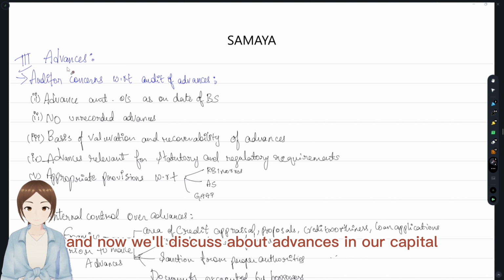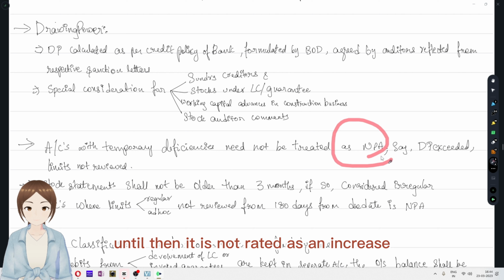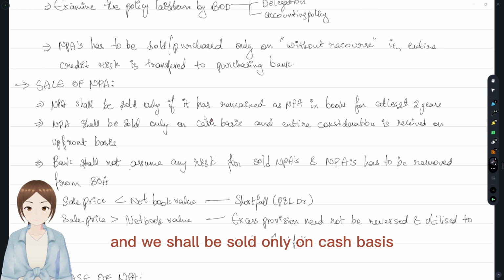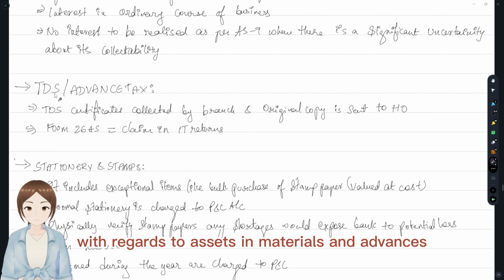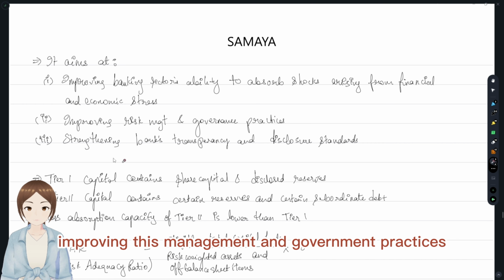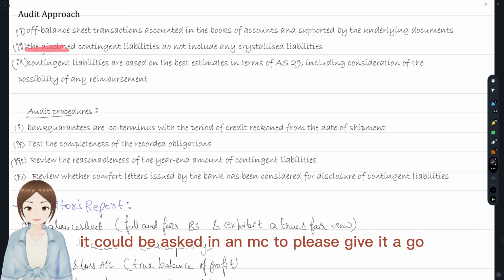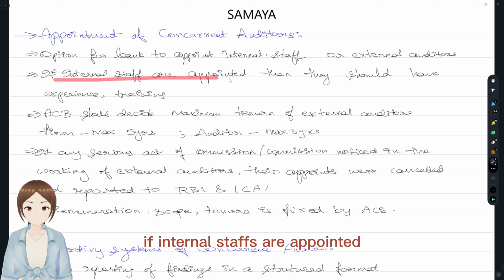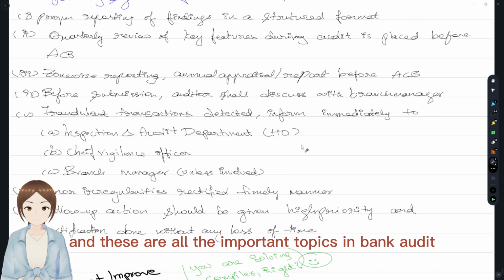BANK AUDIT Part-3| CA FINAL AUDIT | MAY 2023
Don't miss this important CA final revision! We'll be discussing the Bank Audit and how they'll impact audit exam  in May 2023. After watching this video, you'll have everything you need to know to stay ahead of the curve in your audits!